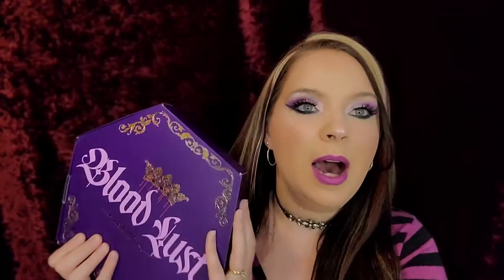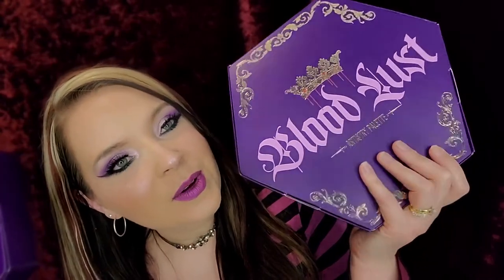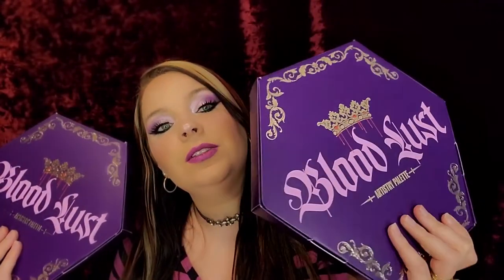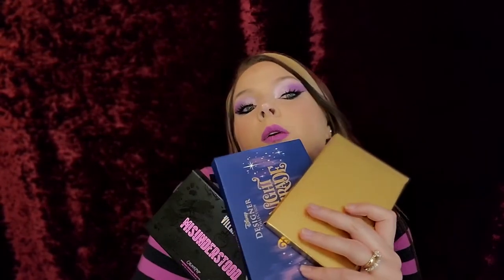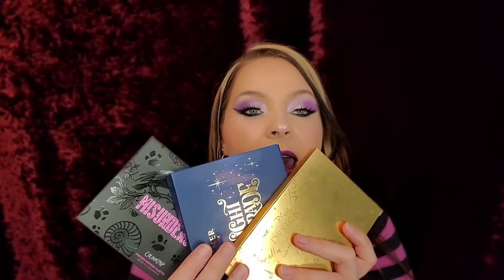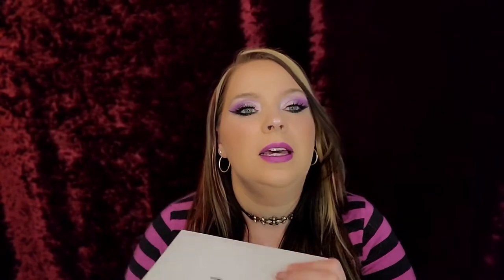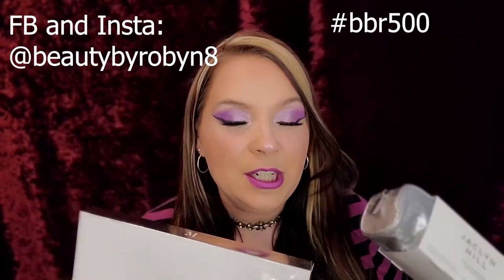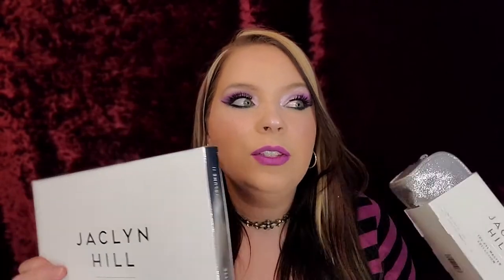BLOOD LUST GIVEAWAY UPDATE | We have all the items on hand!!!!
Just wanted to give a little update and how to on our giveaway video. Everything was checked and is flawless. In this video I talk about how to find the rules and get yourself entered, BUT THIS IS NOT THE ENTRY VIDEO! The entry video will be down below and at the end of the video, YOU MUST ENTER ON THAT VIDEO OR YOU WILL NOT BE ENTERED! Sorry to make that sound rude, but I have to make it known. Also once again, entering on the video only enters you into the Blood Lust and ColourPop Disney Palettes, to enter for the Jaclyn Hill Gifts, You must create an Eye look, or multiple, and tag me on social media.